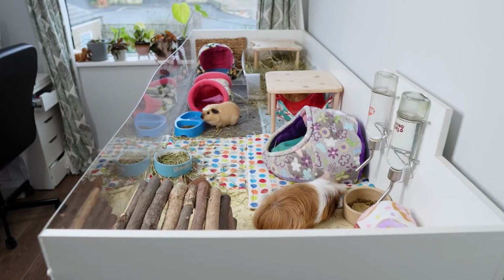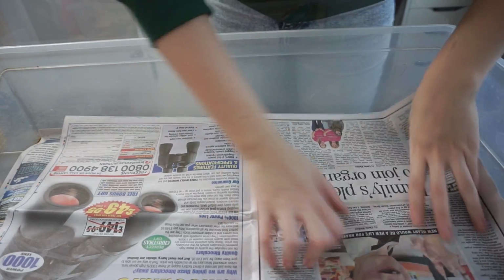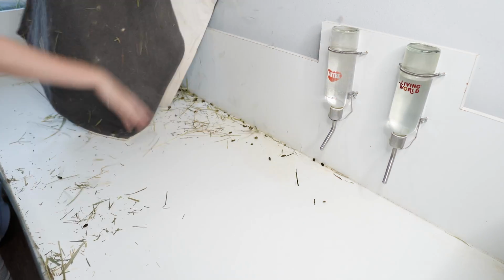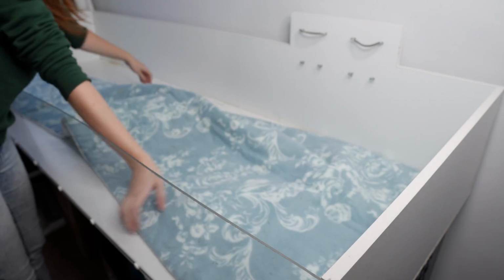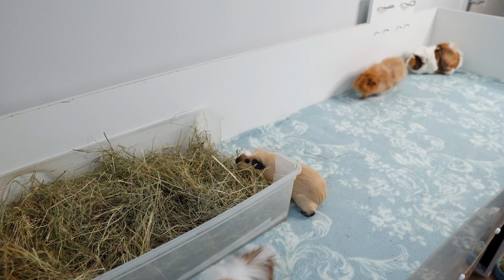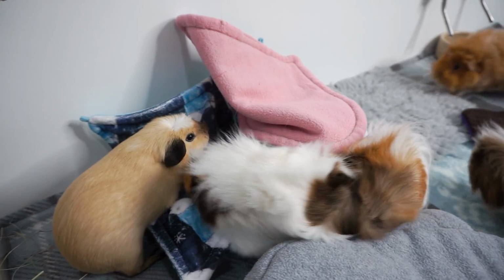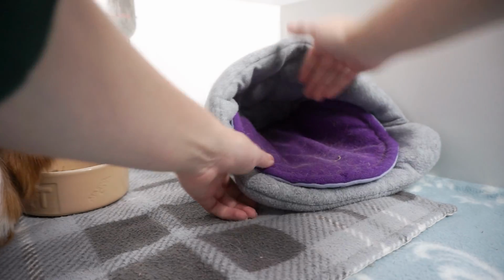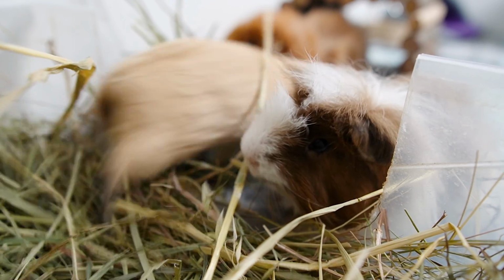EPIC Cage Cleaning for Adorable Guinea Pigs!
Ever wondered what a full cage clean of the guinea pig herd’s DIY cage looks like? From dirty and poop-riddled, to fresh, fluffy and clean as can be! Will they approve of the end result though?!

Here are the Amazon Storefronts, where you can find all products I recommend for guinea pigs (including cleaning products mentioned!)
Storefront UK
Storefront US

The Squeak Dreams Etsy shop (not currently taking hammock reservations - next batch coming April/May 2023, look out for announcements on Facebook/Instagram!

Pop n Pack on Etsy